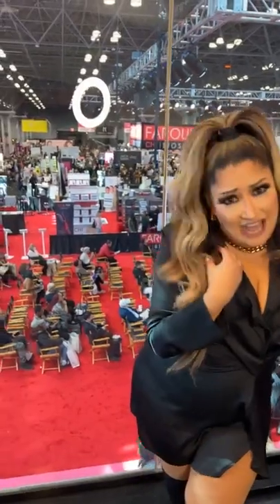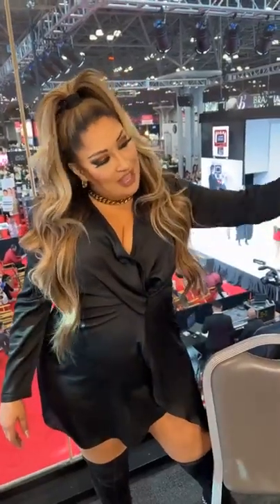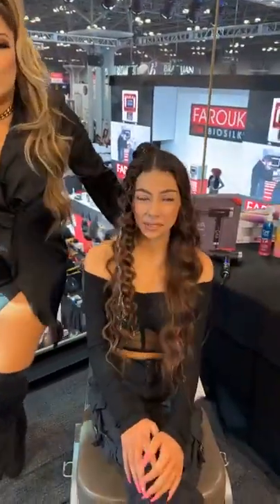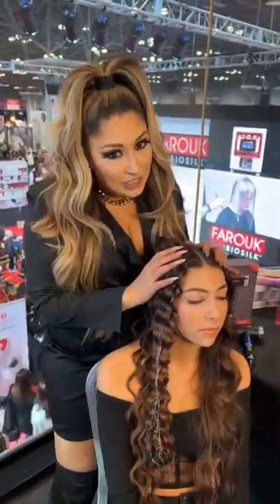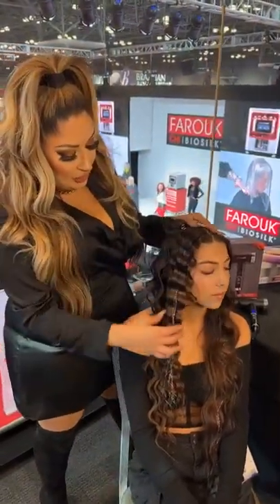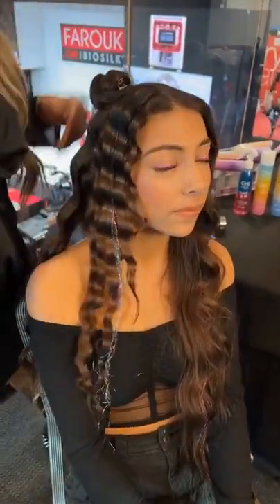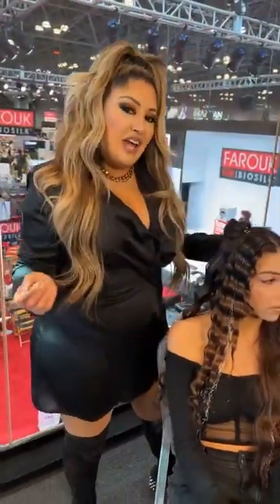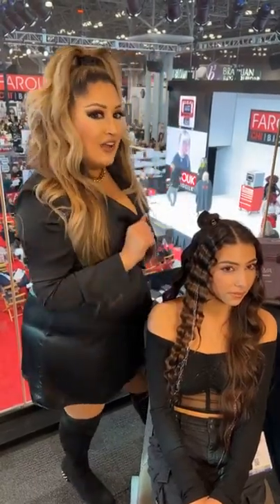Discover Product Newness with Global CHI Artist Anna Cantu | Cosmo Prof Beauty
Global CHI Artist Anna Cantu demos all the exciting and fun stuff coming up for 2022! Shop all things CHI at Cosmo Prof